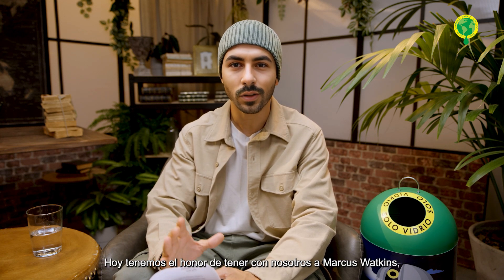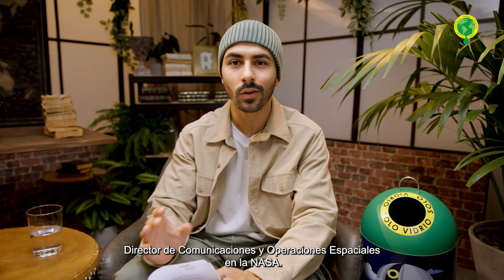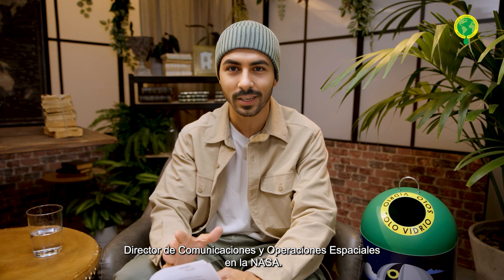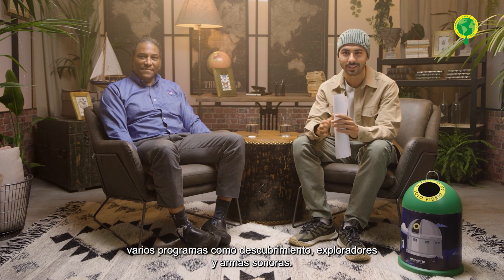Arán entrevista a Marcus Watkins, de la NASA | Ecovidrio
¿Sabías que los astronautas hacen experimentos con envases de vidrio? Hablamos con Marcus Watkins, Director de Comunicaciones y Operaciones Especiales de la NASA, sobre el vidrio, la sostenibilidad y el espacio. Alucinante, ¿verdad? 🤯

¿Qué es Ecovidrio? Ecovidrio es la entidad sin ánimo de lucro encargada de gestionar el reciclado de todos los residuos de envases de vidrio en España.

¡Ayúdanos a cuidar el medio ambiente y hazte con tu Miniglú!

NO TE PIERDAS ESTOS VÍDEOS